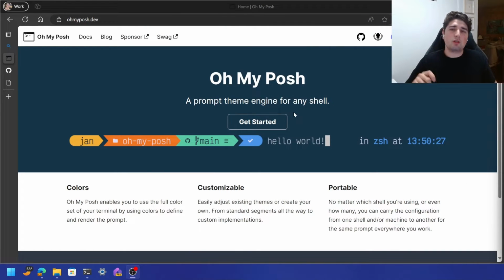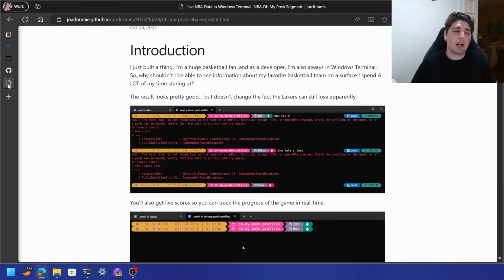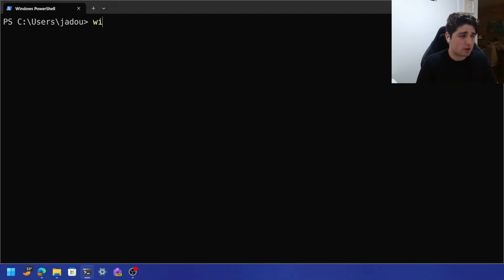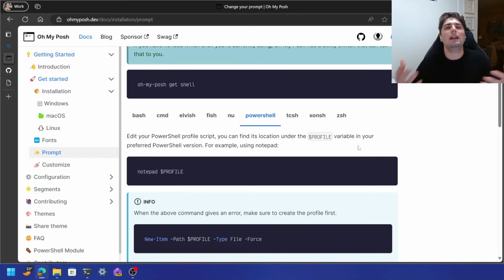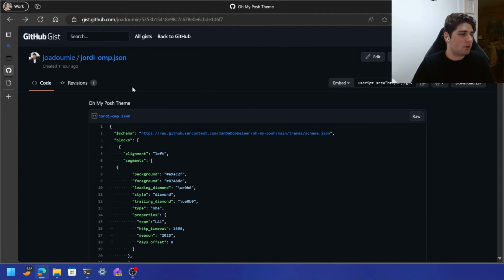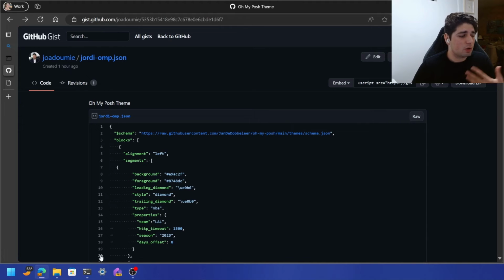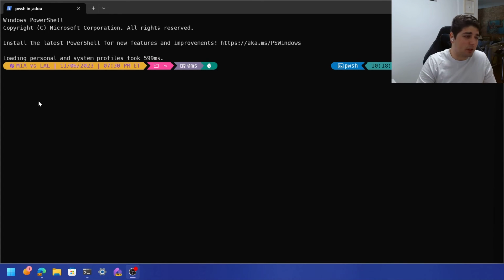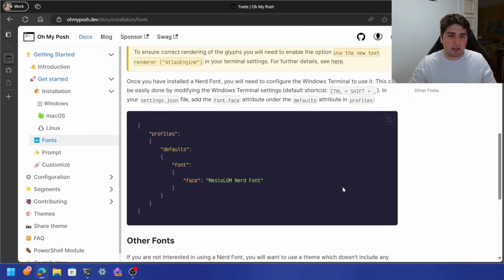Make Windows Terminal Look AWESOME in Just 5 Minutes.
In just five minutes, we're going to go from your out of the box Windows Terminal look and feel to an AWESOME, colorful, informative & fully customizable experience.

intro: (0:00)
install oh-my-posh: (1:26)
configure your shell: (2:00)
IT'S ALIVE!: (3:16)
Customizing Your Theme: (3:23)
A Note About Nerd Fonts: (4:54)

Prefer Reading?